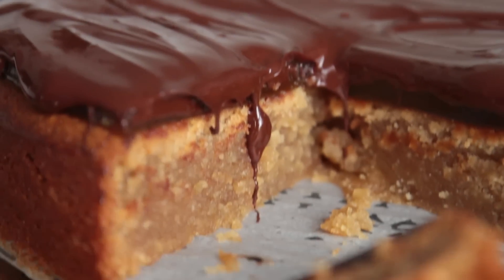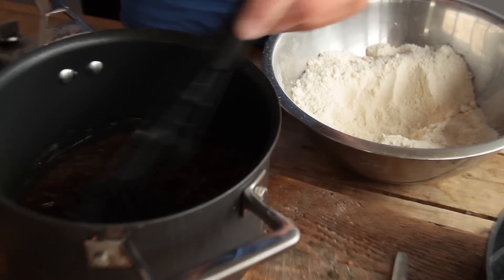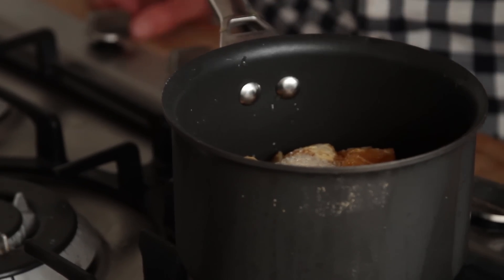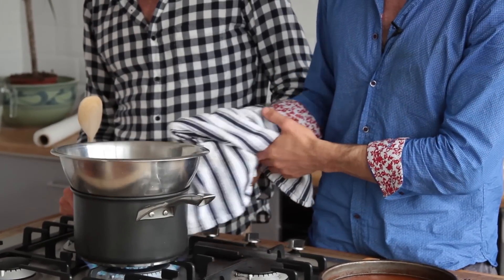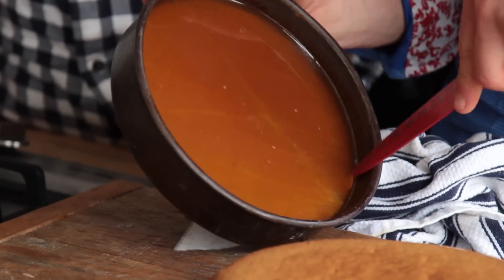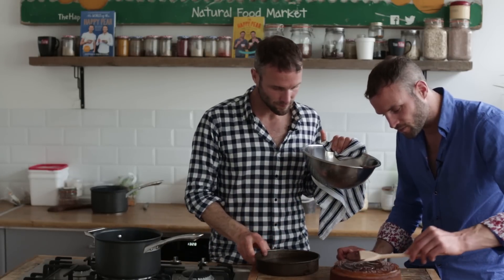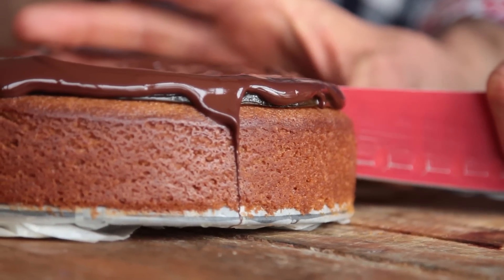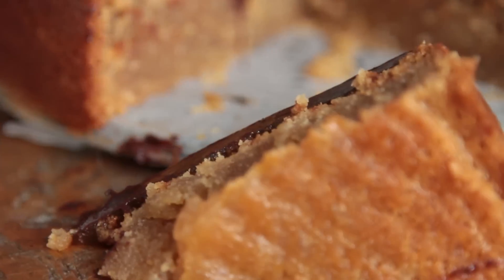Jumbo Jaffa Cake - Giant Vegan Dessert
Go big or go home! This Jaffa Cake is an all inclusive, free from beast of a cake. Soon to be your family's favourite dessert. :D

Dave & Steve.